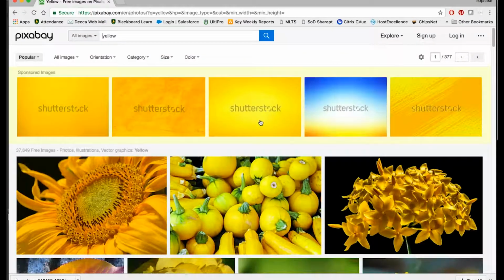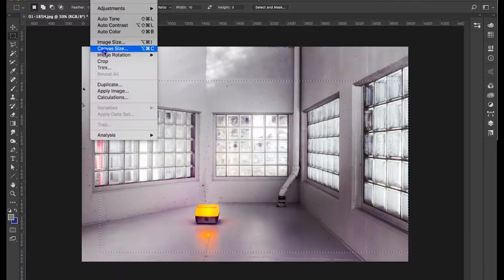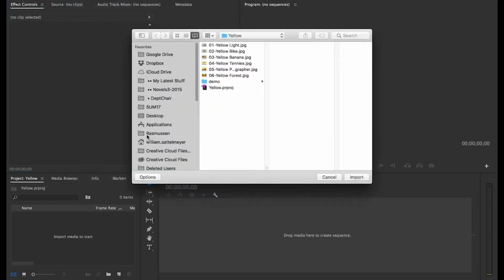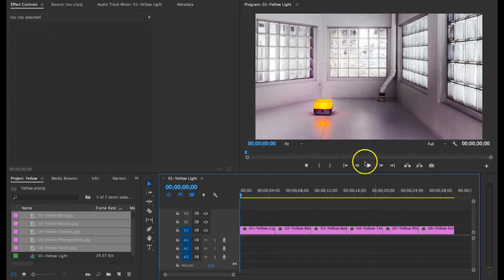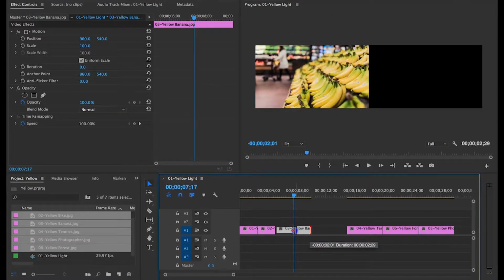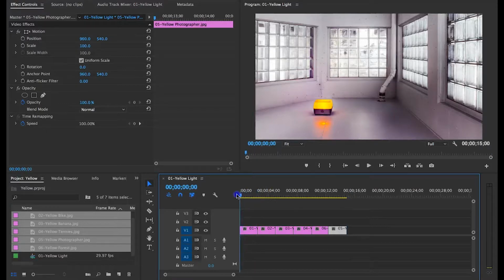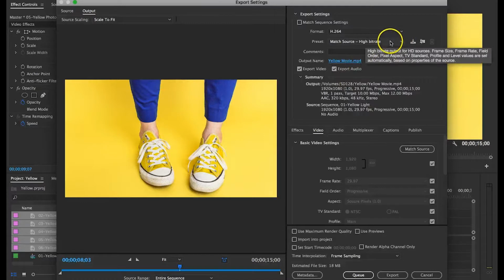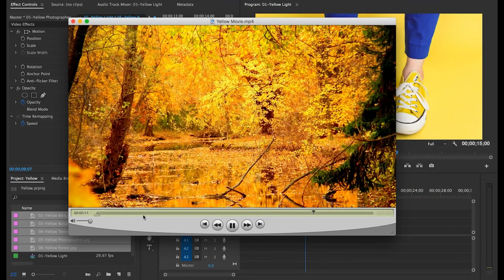Audio/Video Editing - Color Assignment Tutorial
A walk-through of the process to create a simple 6-image video using Adobe Premiere. The first (optional) editing assignment for Module 02.